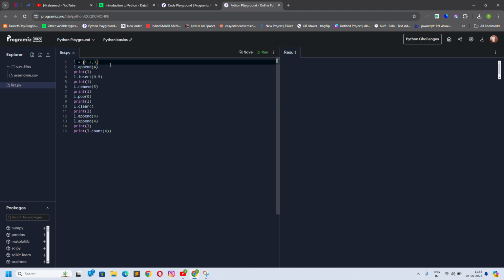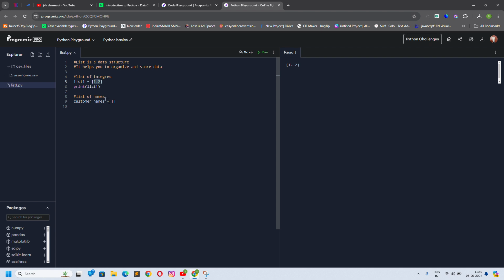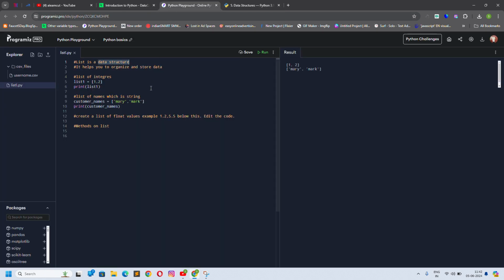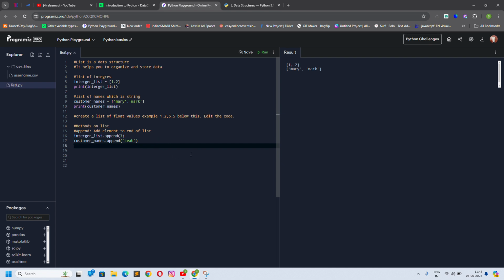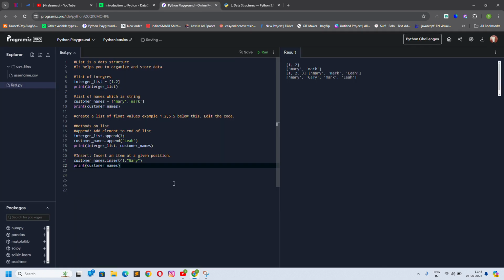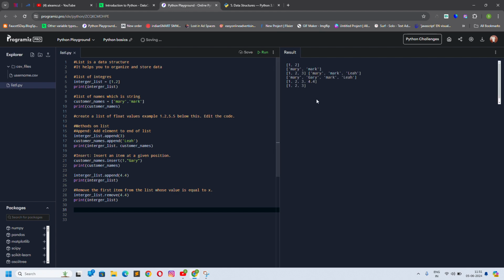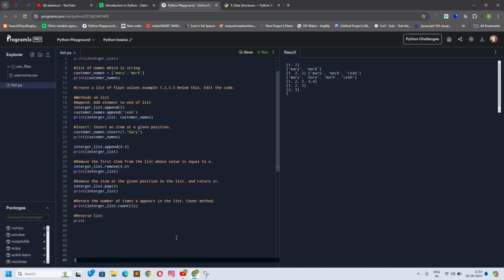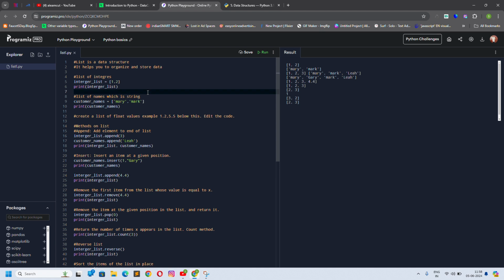Python list data structure and methods l1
Problem Statement:
Create a Python program that demonstrates the usage of lists. Your program should include:
Creating lists containing integers, strings, and floats.
Applying various list methods such as append, insert, remove, pop, count, reverse, and sort.
Displaying the contents of the lists after each operation to show the changes.
Make sure to test your program with different types of data and operations to ensure robustness.
Welcome to Lecture 1 of our Python Data Structures series! In this video, we dive into one of the most fundamental and versatile data structures in Python: the list. Lists help you organize and store data efficiently, whether you're dealing with integers, strings, or floats.

In this tutorial, we'll cover:
Creating lists with different data types
Using essential list methods like append, insert, remove, pop, count, reverse, and sort
Practical examples and code demonstrations
By the end of this video, you'll have a solid understanding of how to manipulate and manage lists in Python, setting a strong foundation for more advanced data structure concepts.